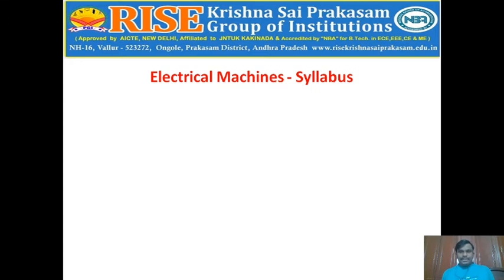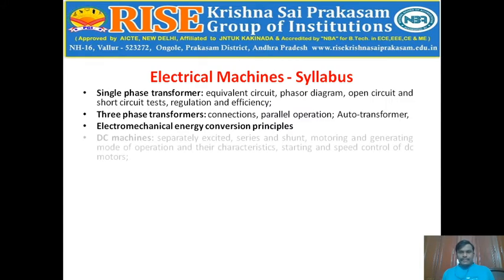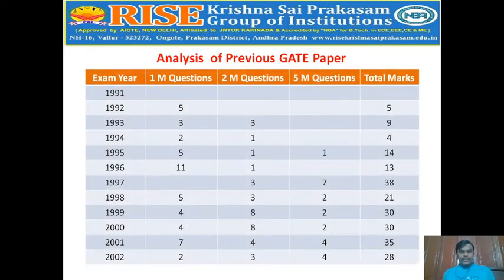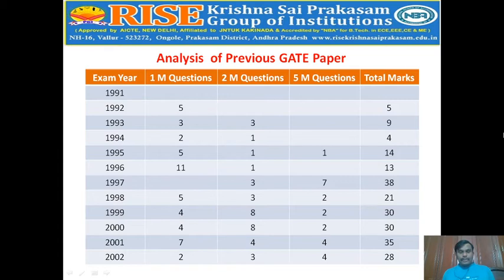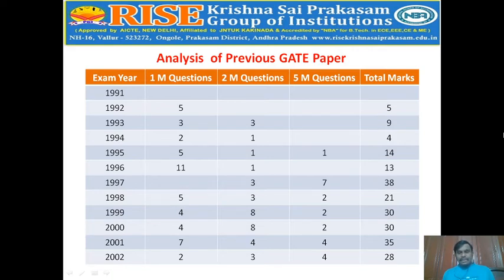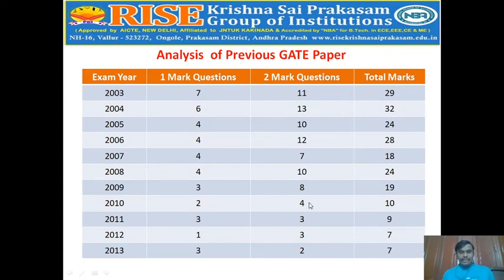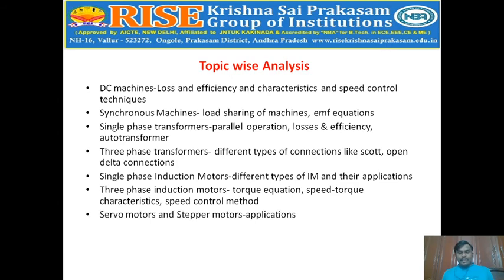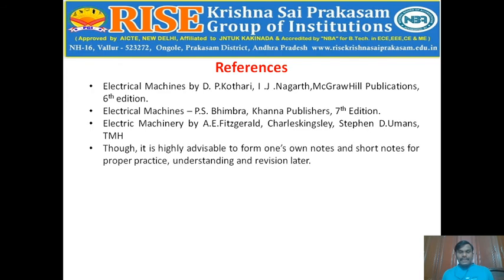How to prepare Electrical Machines for GATE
This video very useful for preparation of Gate examination